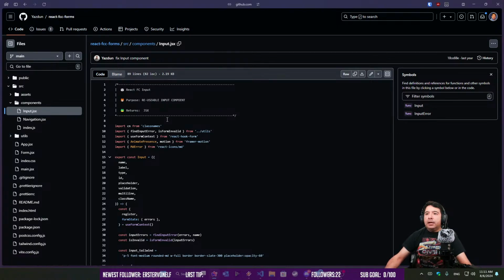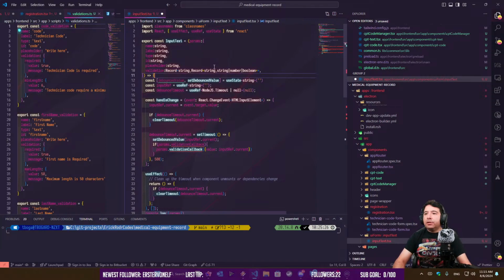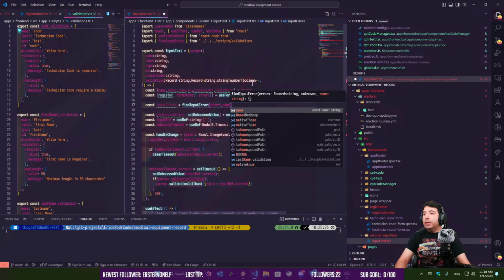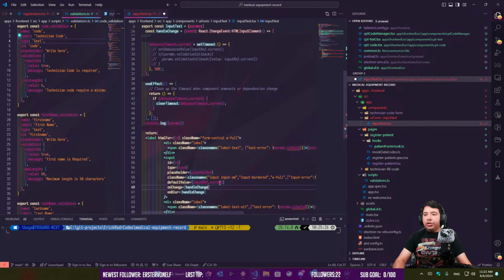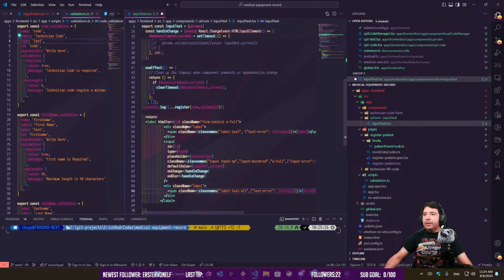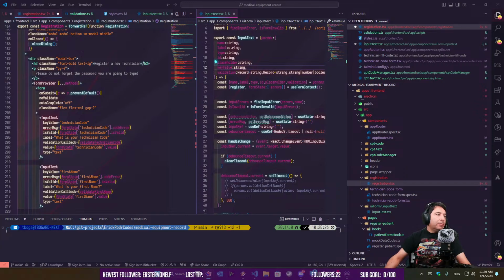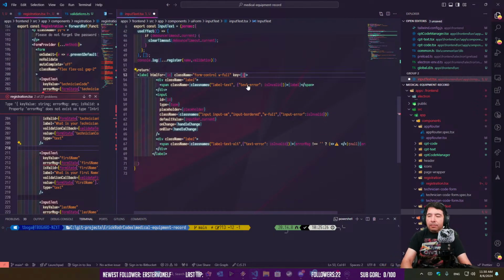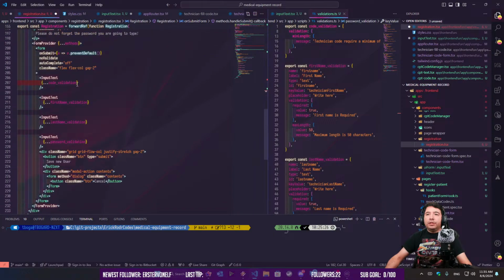Doing a Medical Report Application with React/Nx/Electron